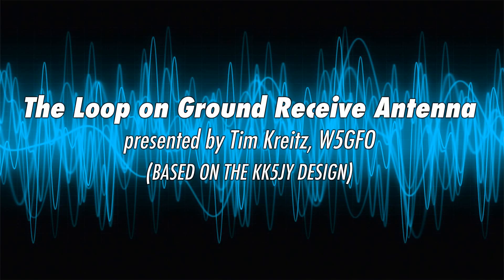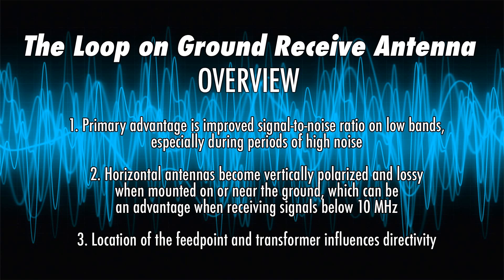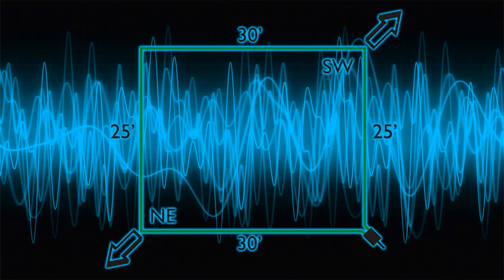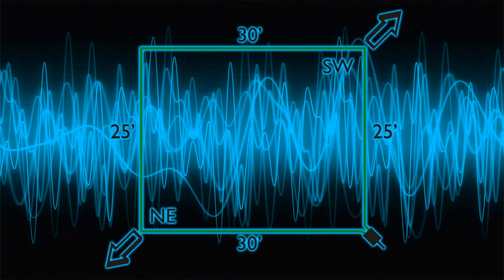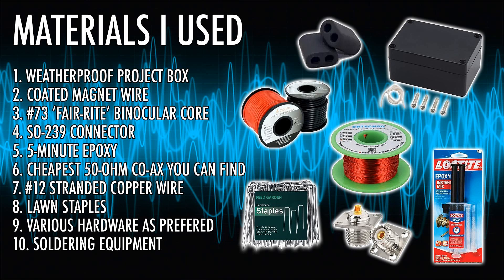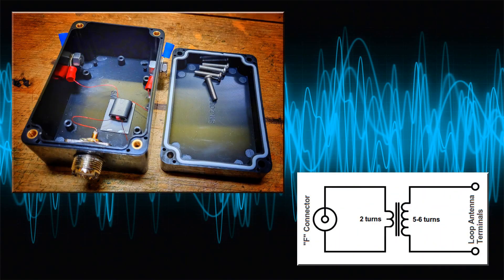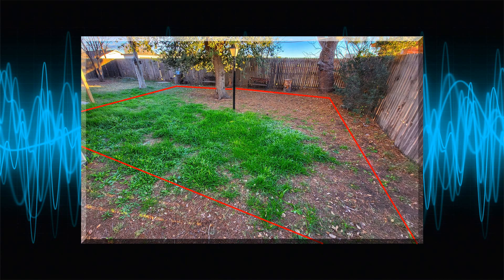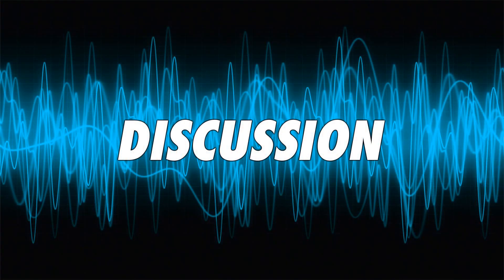Shortwave Listening 101: The Loop On Ground Receive Antenna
This is a presentation given to the Midland (Texas) Amateur Radio Club on how to build a loop-on-ground antenna with a discussion and demonstration of its performance. It's one of the best shortwave receive antennas you can build for the price and complexity level; great for shortwave listeners and hams alike.